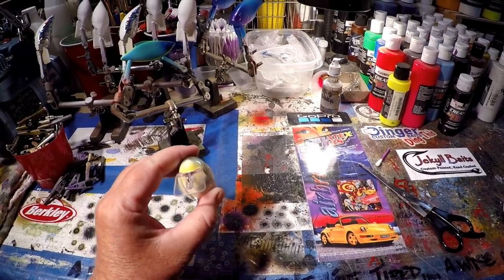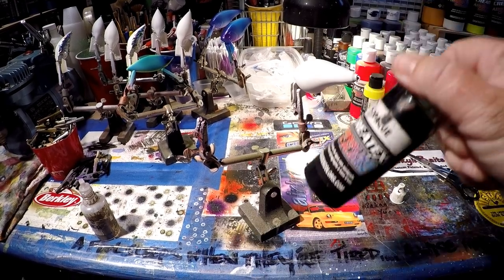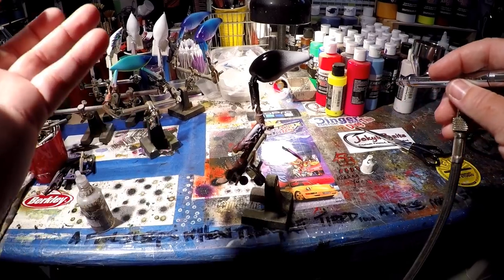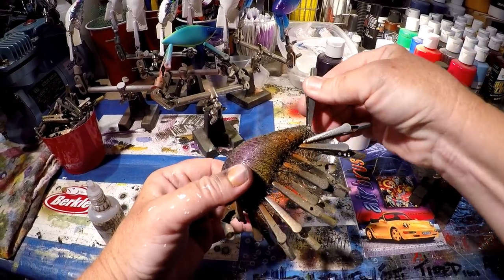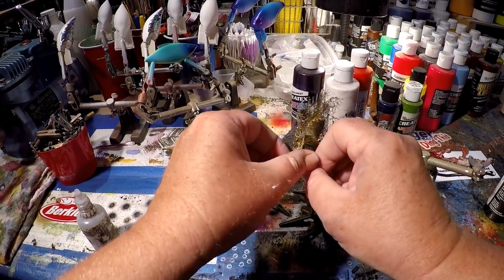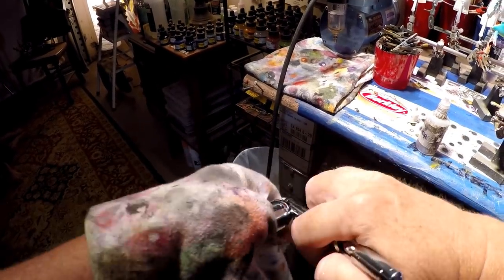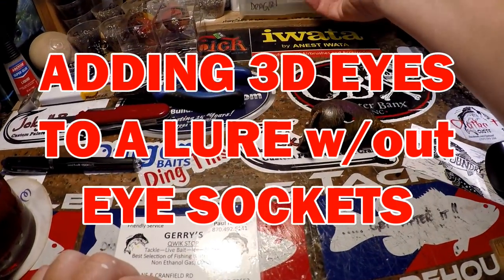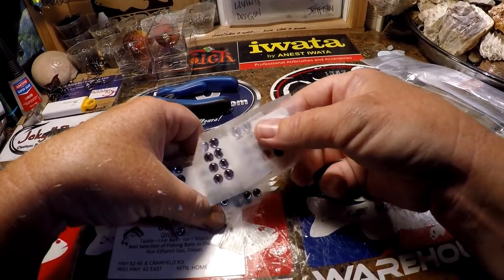JBCo Spray Session: Marbled Gill Pattern (Layering and Spraying in Wet on Wet)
Ok... so many of you asked for this I just had to. I have not done the exact color scheme as the craw pattern you all saw on my Jekyll blog/FB page, but it IS a great demonstration of how I layer colors for certain techniques and patterns.

OVERSTOCK DEAL ON AIRBRUSH CLEANER!! Iwata Medea 32oz. for just $8!!

Respirators:
3M (Large)
3M (Small)